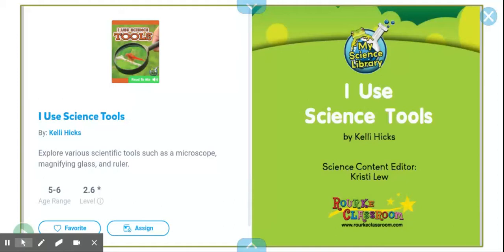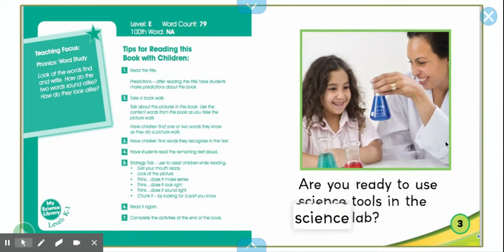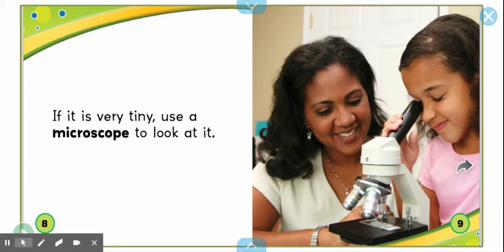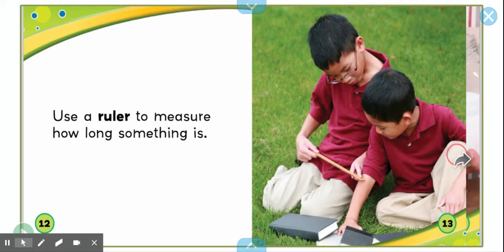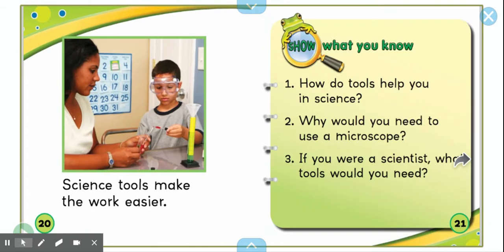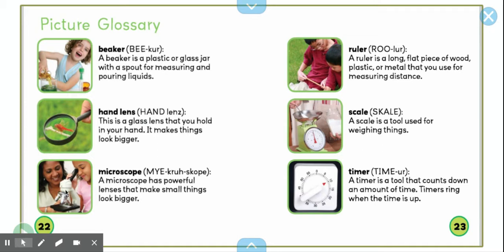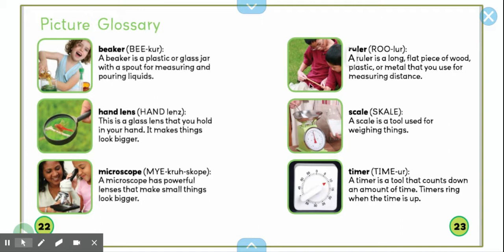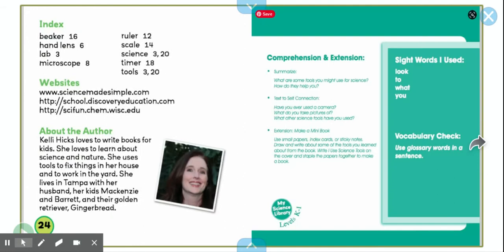Epic - I Use Science Tools by Kelli Hicks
A read aloud of I Use Science Tools.